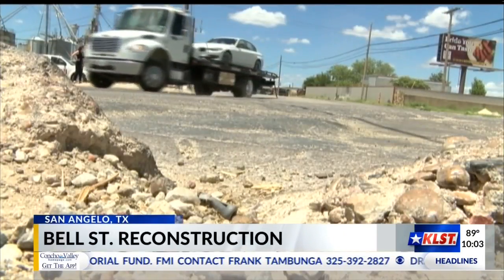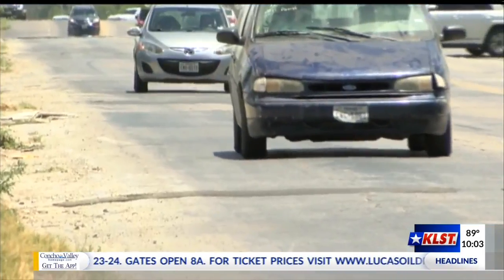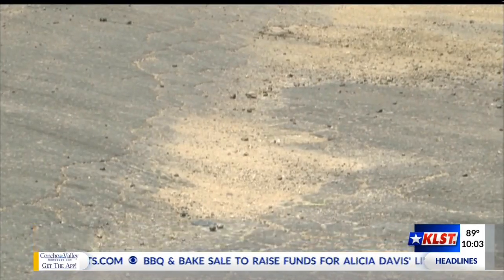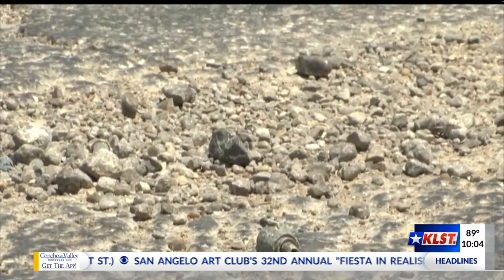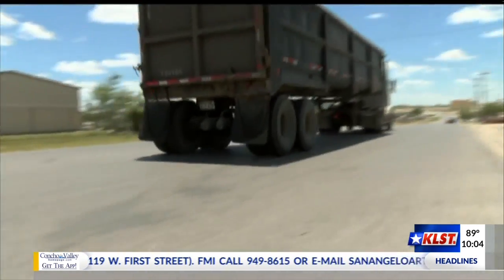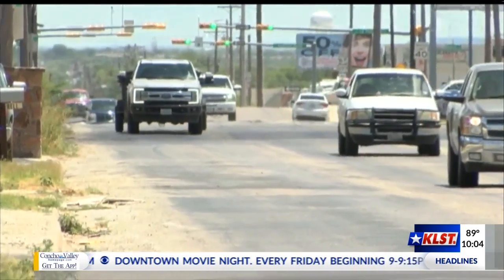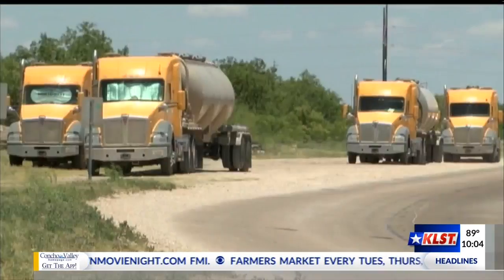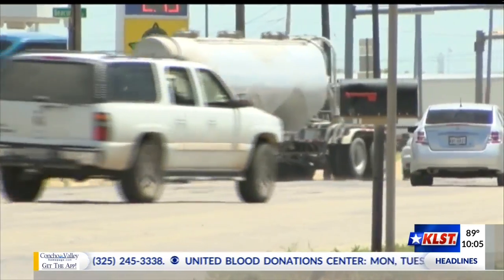Bell St. Reconstruction Begins Monday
The reconstruction of Bell St. begins Monday.